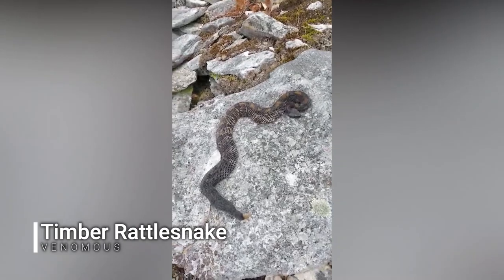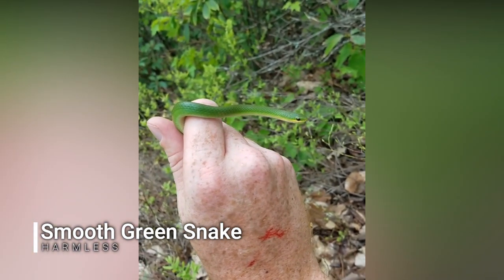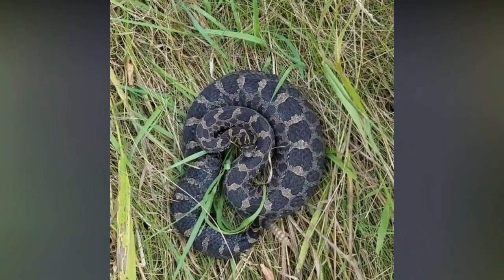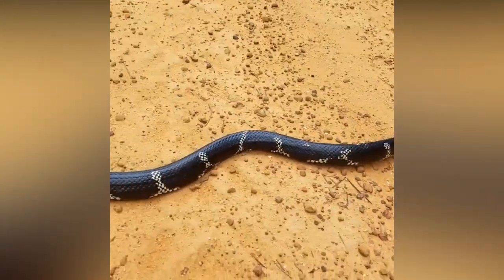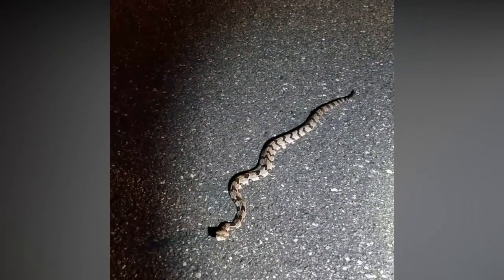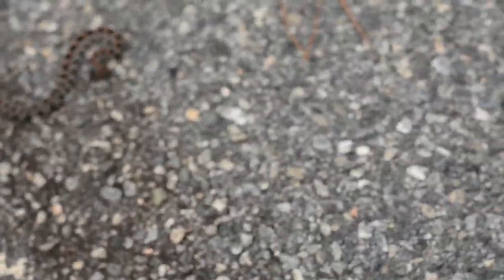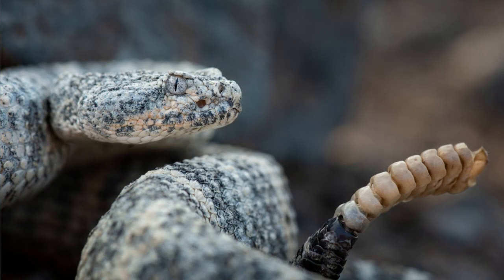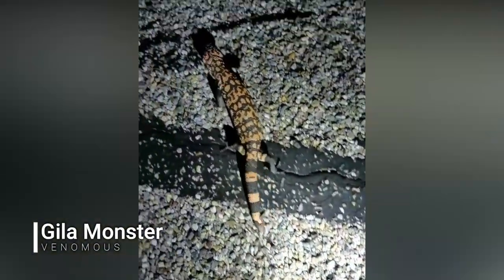BABY Indigo Snake, Rattlesnakes, Kingsnakes and more! Herping the US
Another herping compilation video showcasing a BABY Eastern Indigo Snake, Rattlesnakes, Kingsnakes and more from Florida, Georgia, Alabama, Pennsylvania, Michigan, and Arizona!